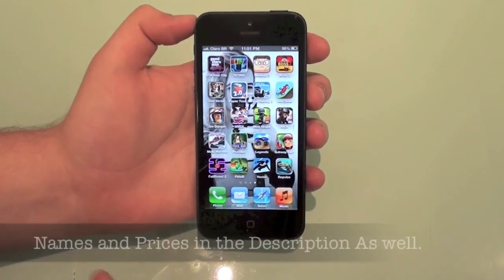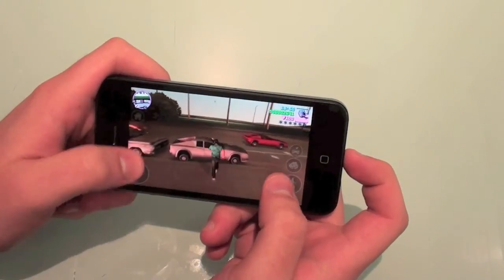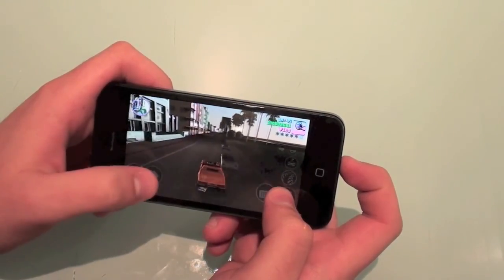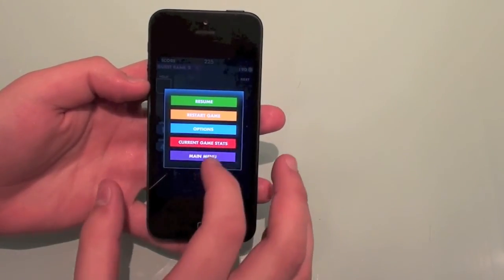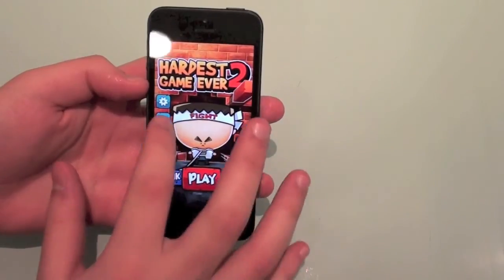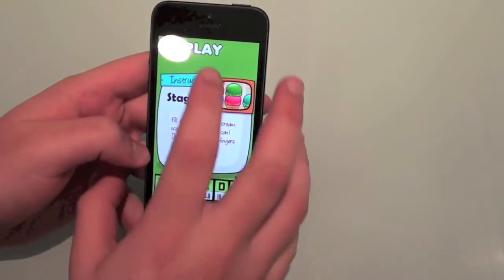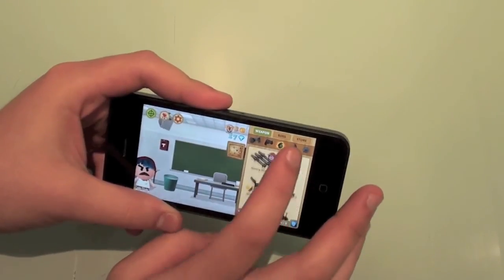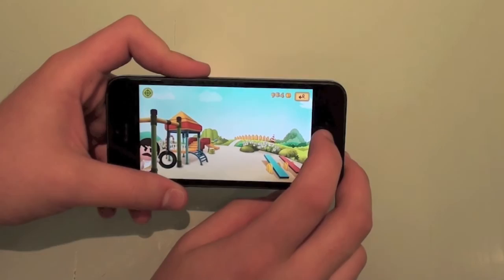[NEW!!] Best iOS Games of 2013 Part 1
Add me on my new Game Center profile: Danielbrros

List of Games:
1 - Grand Theft Auto: Vice City - $ 4.99
2 - Tetris - $ 0.99
3 - Hardest Game Ever 2 - FREE!
4 - Beat The Boss 2 - FREE!
5 - Gun Strike - FREE!
6 - Paper Toss 2 - FREE!
7 - Real Racing 3 - Free!